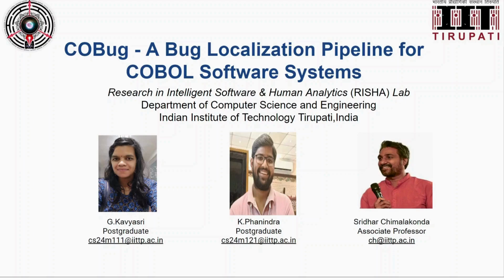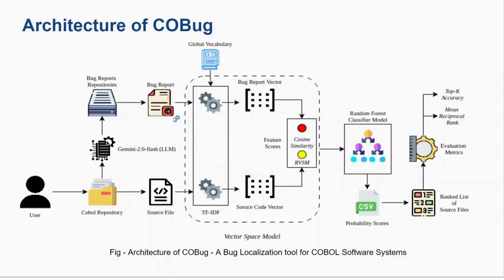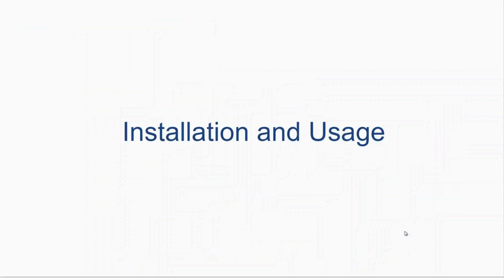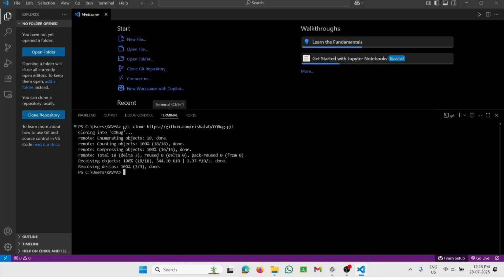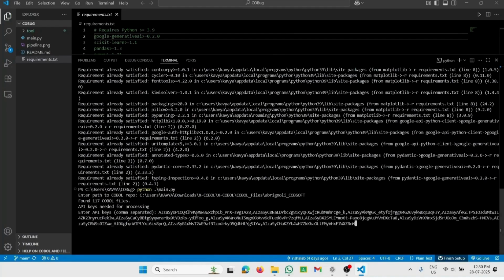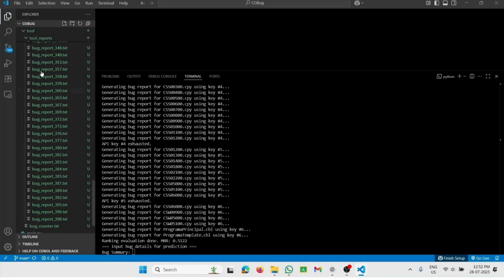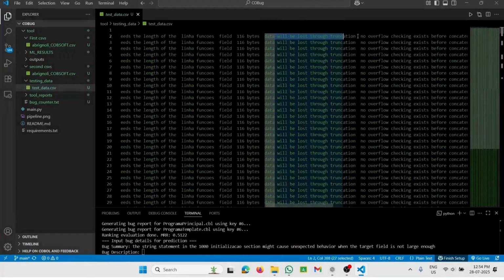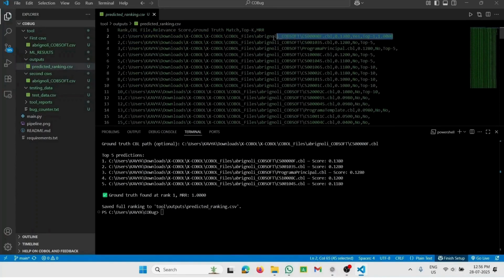COBug - A Bug Localization Pipeline for COBOL Software Systems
Authors: G. Kavyasri, K. Phanindra and Sridhar Chimalakonda

Bug localization plays a critical role in software maintenance by identifying the specific files within a codebase that contain defects, which is vital for finding and fixing bugs, and reducing the effort. In modern programming languages like Java and Python, bug localization tools are widely available, enabling developers to quickly pinpoint and address issues within the code. However, for Common Business-Oriented Language (COBOL), a language still critical in legacy systems within industries such as finance, banking, and government, no dedicated bug localization pipelines exist. This paper proposes the first bug localization pipeline for COBOL software systems. Leveraging Large Language Models (LLMs) for bug report generation, vector space models for feature extraction, and machine learning for ranking relevant files, our tool identifies the most likely files to contain the bug. We believe that this first exploration and tool can potentially lay a foundation for enhancing the maintainability of COBOL legacy systems, and reducing the time and effort in bug resolution.